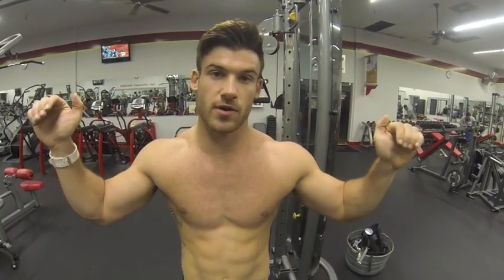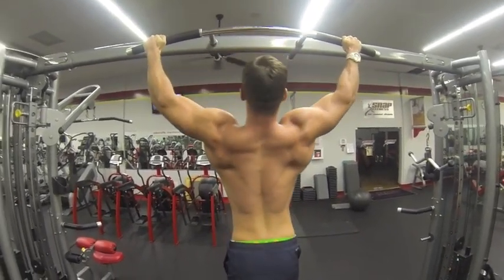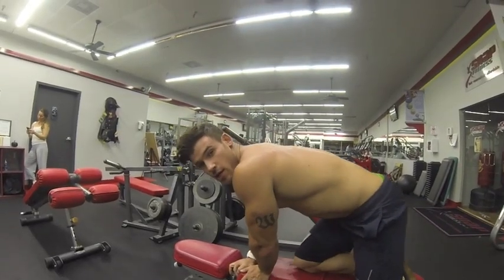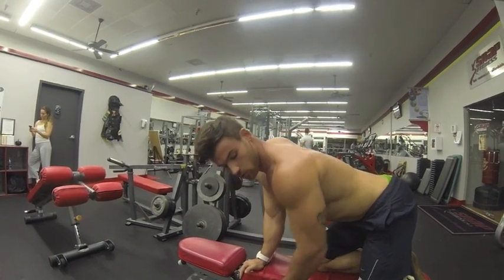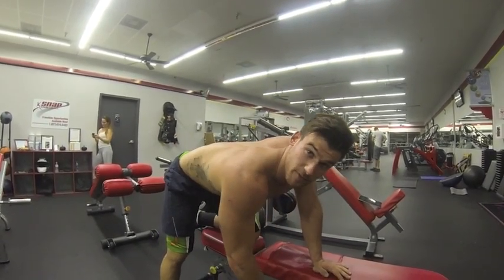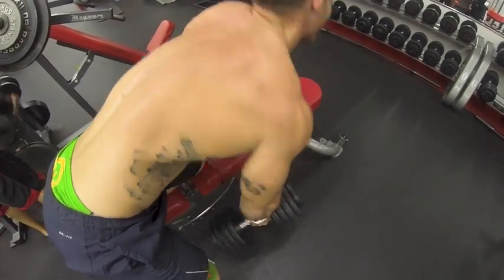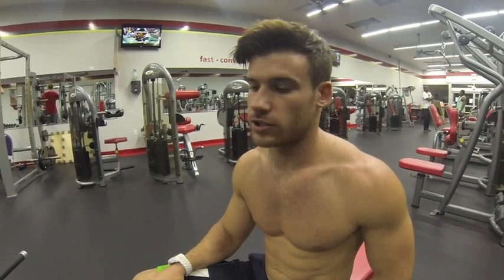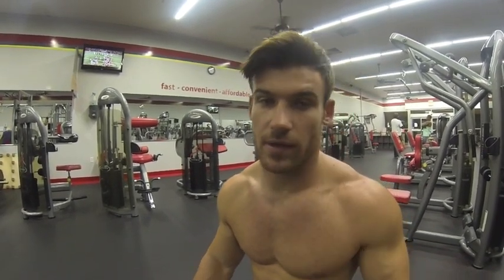Will's Wednesday Workout ~ Eps 2 Back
Episode 2 of an old series I was doing titles"Wills Wednesday Workouts!

4 sets of pull-ups ~ until failure
3 sets of 1 arm dumbell rows ~ 6-12
3 sets of wide grip seated rows ~ 6-12
3 sets close grip pulldowns ~6-12

My Radar Weather app